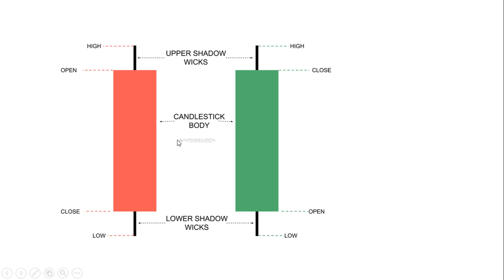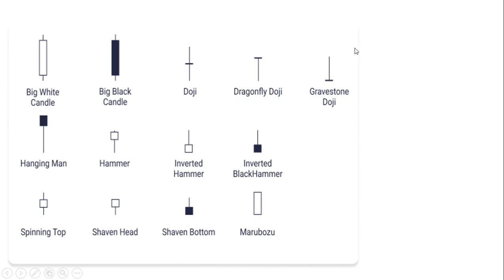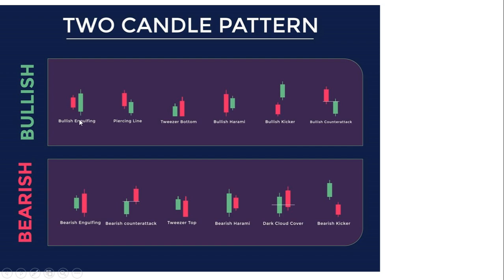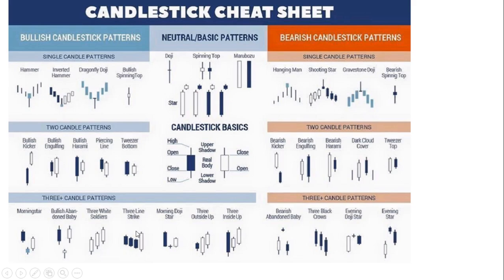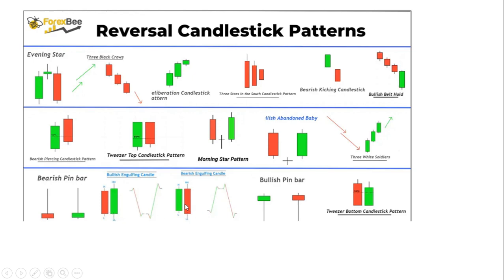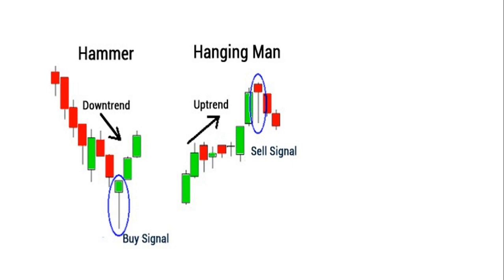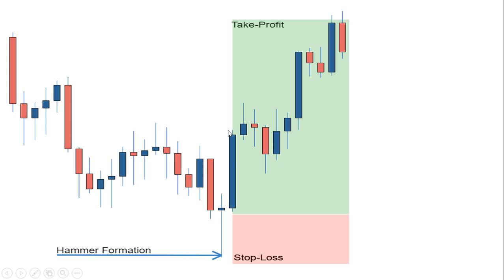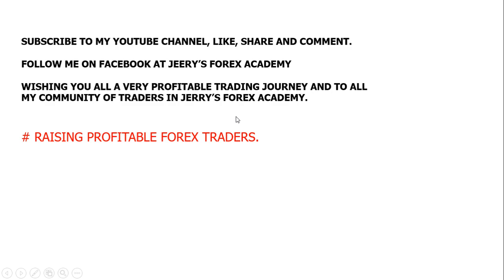CANDLESTICKS PATTERNS AND ANALYSIS with jeremiah wosu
THIS VIDEO GIVES AN INDEPTH KNOWLEDGE ABOUT ALL YOU NEED TO KNOW ABOUT FOREX TRADING AS A BEGINNER. IT HIGHLIGHTS KEY AREAS OF FOCUS THAT WILL FURTHER ENHANCE YOUR UNDERSTANDING ABOUT THE SUBJECT WHICH WILL HELP GIVE YOU AN EDGE IN THE FINANCIAL MARKET INTO BECOMING A PROFITABLE FOREX TRADER.

To access my broker link which you should use to open and fund your live account with